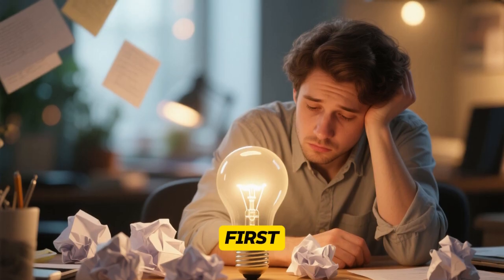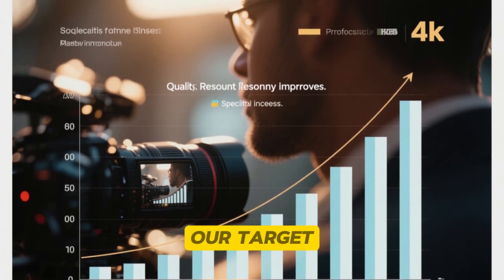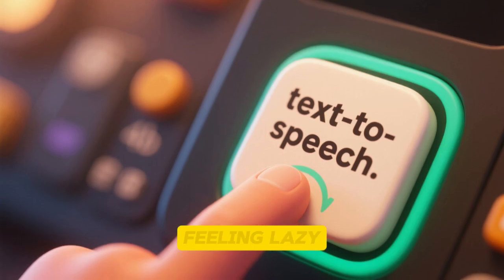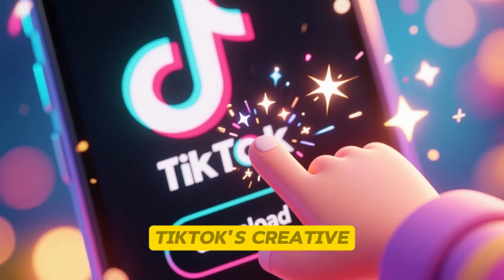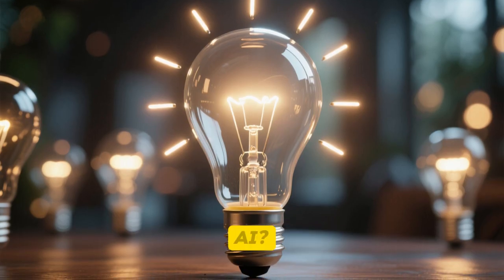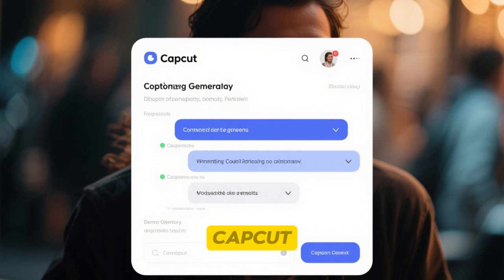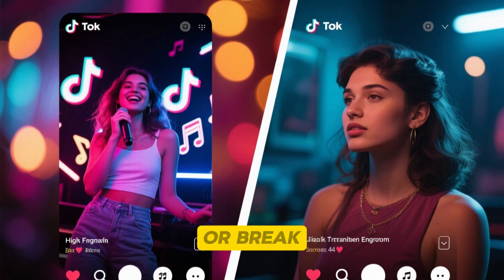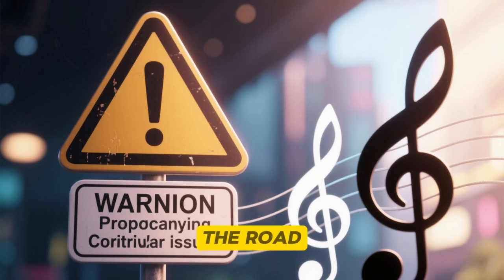Create Viral TikToks with AI Editing Tools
🔥 Want to blow up on TikTok without spending hours editing? In this video, I’ll show you how to create viral TikToks using AI editing tools—fast, easy, and beginner-friendly.

You’ll discover how AI can help you:
✅ Generate trending content ideas
✅ Edit TikTok videos automatically
✅ Add captions, effects, and music with one click
✅ Boost engagement and go viral faster